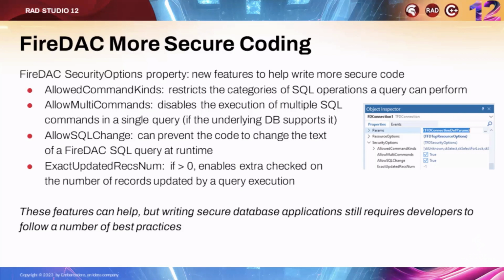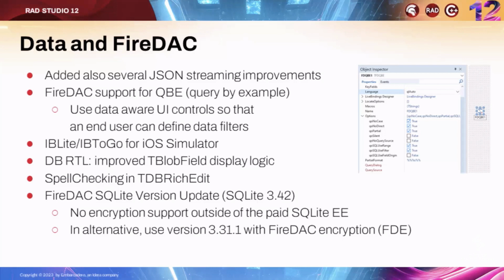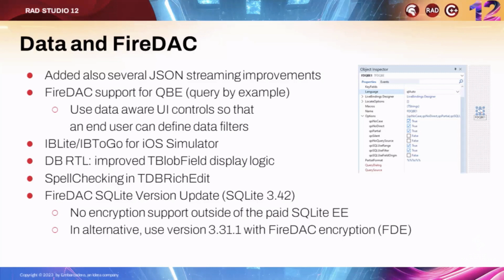RAD Studio 12 - FireDAC Security